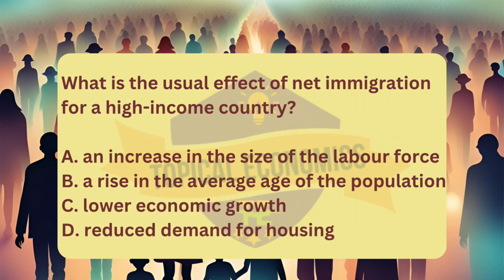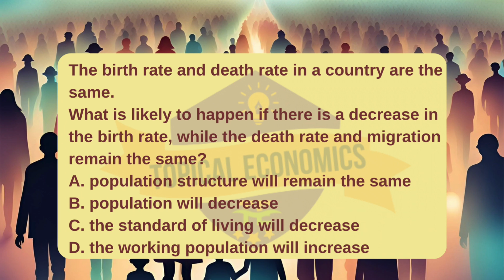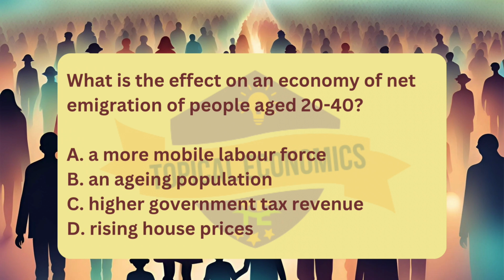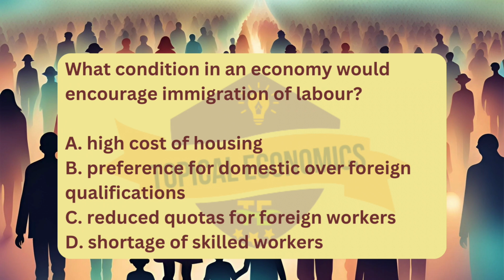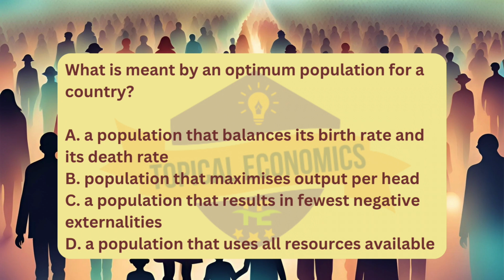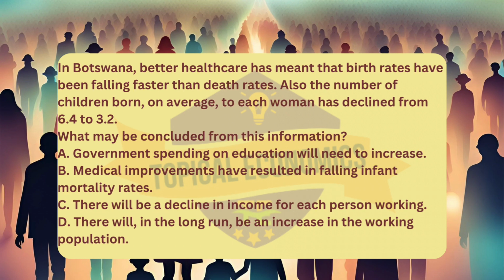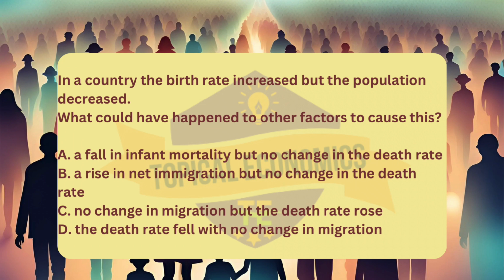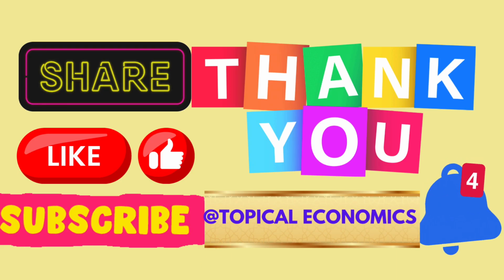POPULATION MCQS | SOLVED PAST PAPER QUESTIONS | IGCSE ECONOMICS topicaleconomics #0455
Welcome to
@TopicalEconomics ! In this video, we explore key concepts in population economics
through a series of multiple-choice questions. I will walk you through the correct answers and explain why the other options are incorrect, helping you better understand how factors like birth rates, death rates, and migration impact a country's economy. Whether you are preparing for exams or just interested in learning more about demographic trends, this video breaks down complex ideas in an easy-to-understand way.